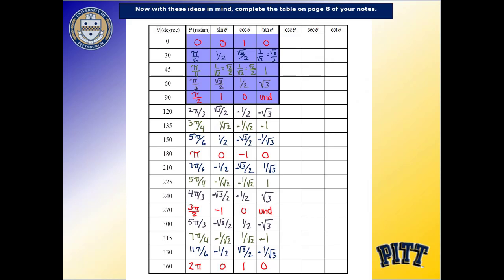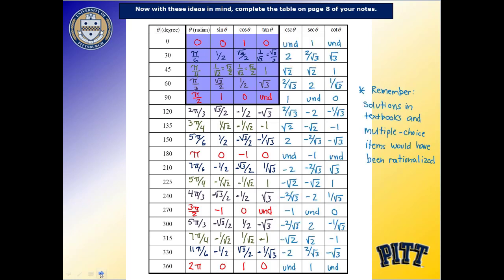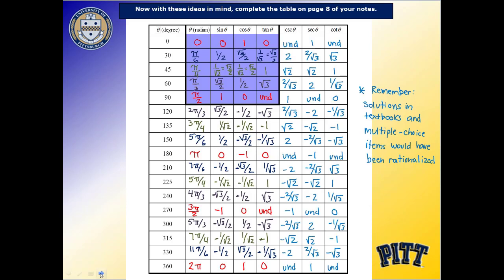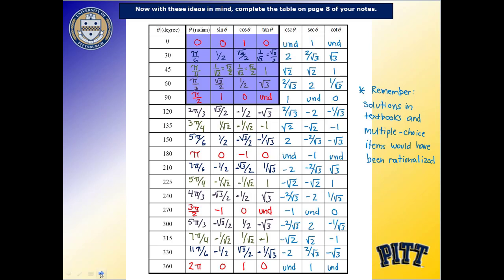Math 0200: Chapter 4, Completing the Trig Function Table